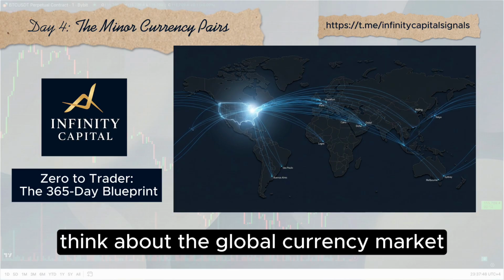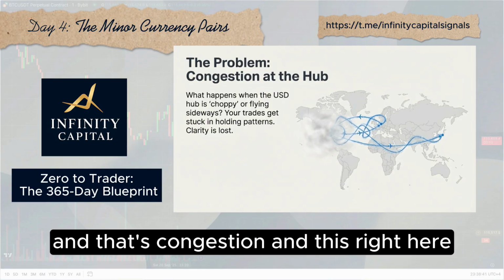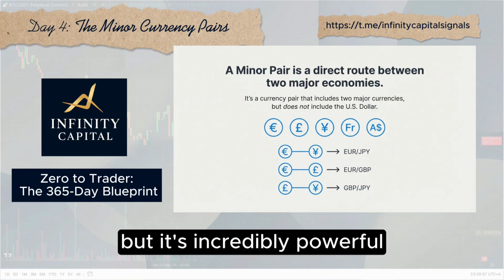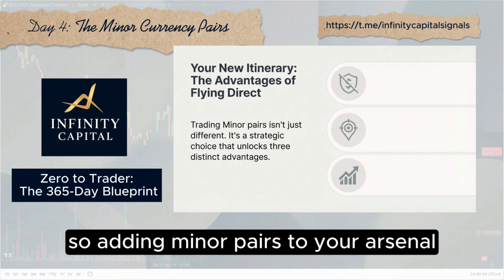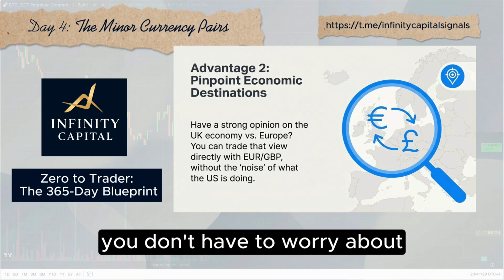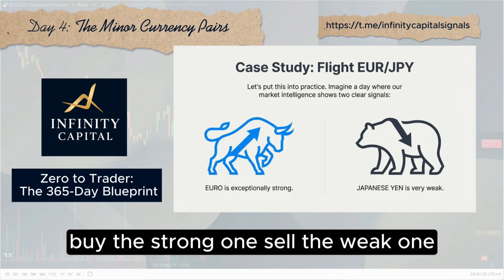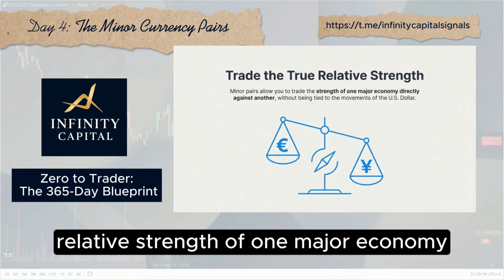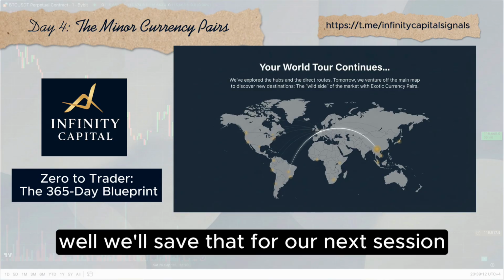Why Professional Traders Love "The Beast" GBP/JPY | Forex Crosses Guide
Think you can only trade the Euro or Pound against the US Dollar? Think again. In Day 4 of our Forex 365 curriculum, we’re diving into Minor Currency Pairs (also known as Cross-Pairs). Discover why these "direct flights" between currencies like the EUR, JPY, and GBP often provide much cleaner setups than the major pairs.
✅ What exactly is a Minor Pair? (Simple definition)

✅ Why trading without the USD can be a massive advantage.

✅ A look at "The Beast" (GBP/JPY) and why volatility matters.

✅ How to use crosses to find trades when the Majors are sideways.

This is Day 4 of a 365-day journey to mastering the Forex market. No hype, no "get rich quick" schemes—just one solid, educational lesson every single day to build your foundation as a professional trader.

Voice Transparency: Parts of the narration in this video were generated using advanced AI voice synthesis (ElevenLabs) to provide a clear and professional educational experience. The script, market analysis, and educational curriculum are 100% original and authored by InfinityCapCom.